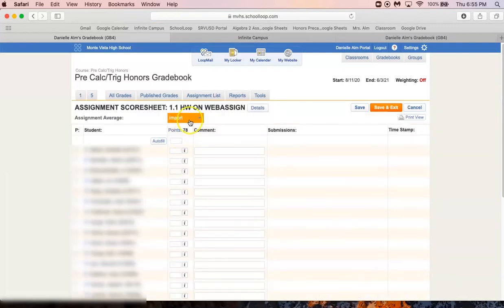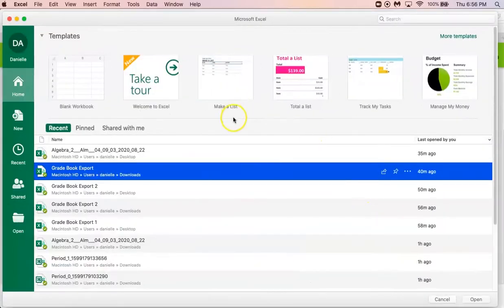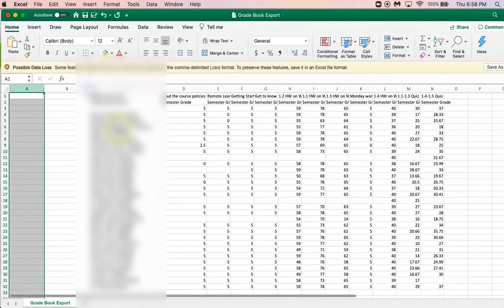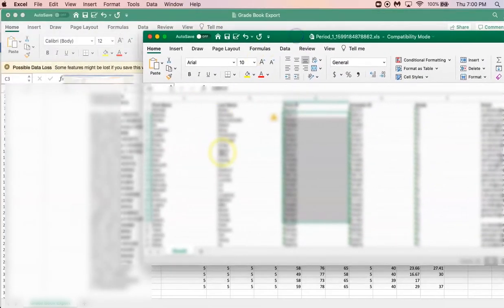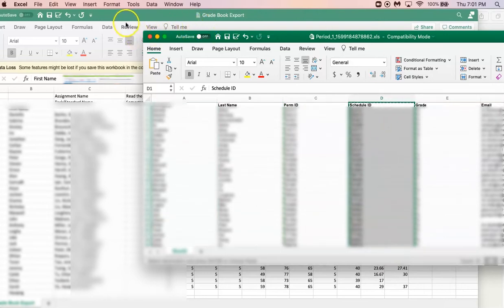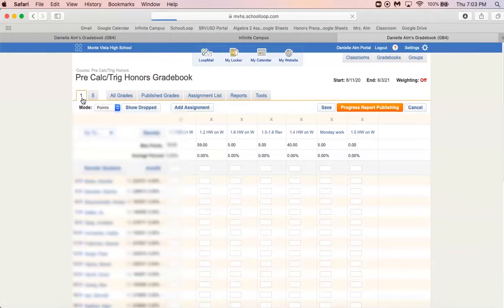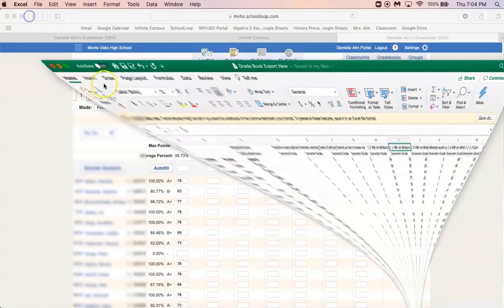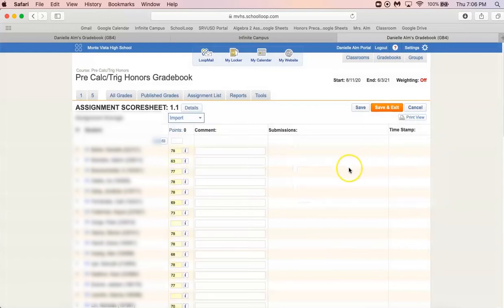How to export scores from IC to School Loop